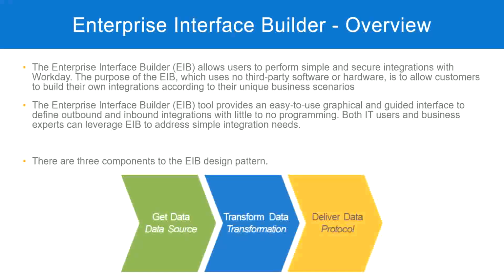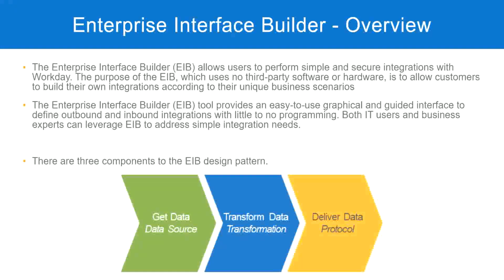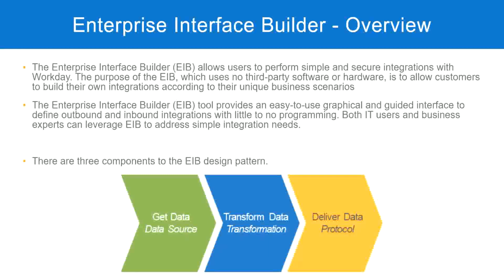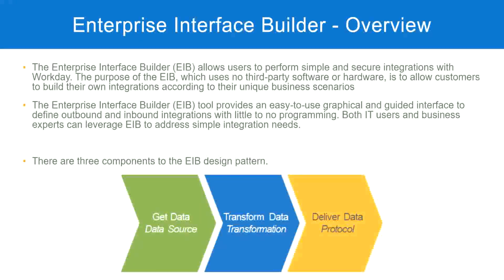EIB Overview In Workday HCM